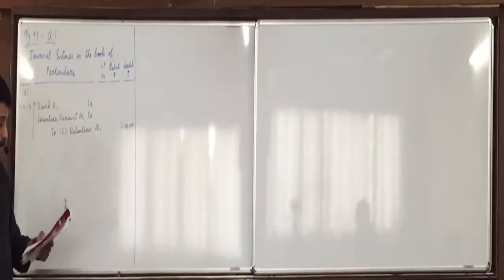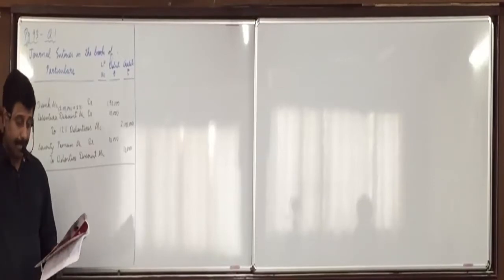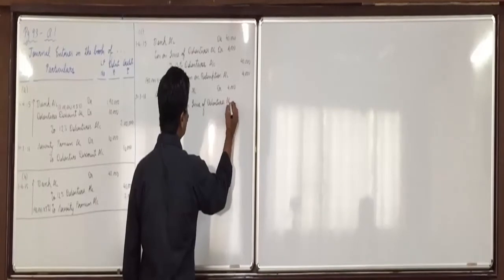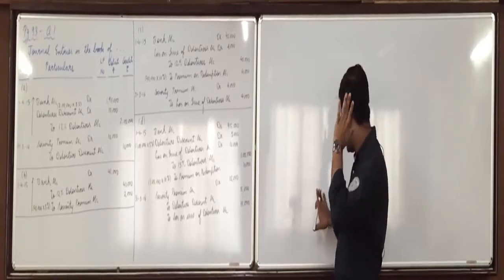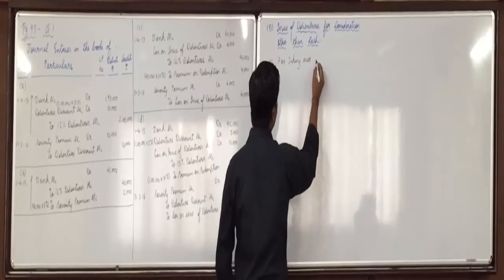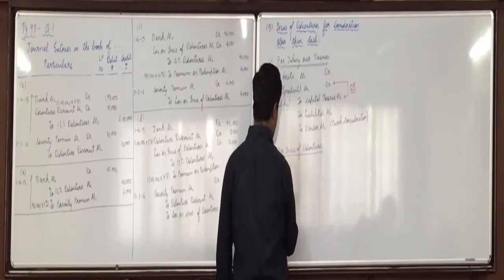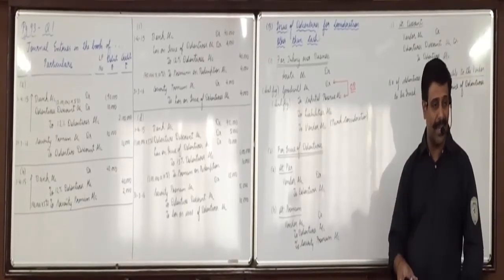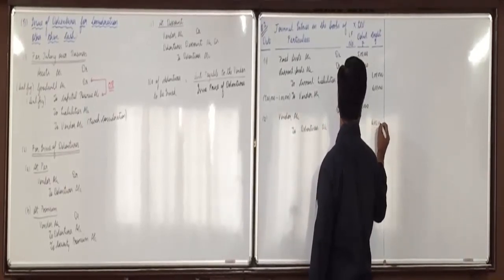SY HFA DEBENTURES L3 Q 1, concept of consideration other than cash and Q 2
L3 Q 1, concept of consideration other than cash and Q 2